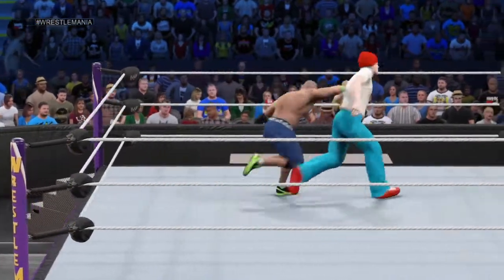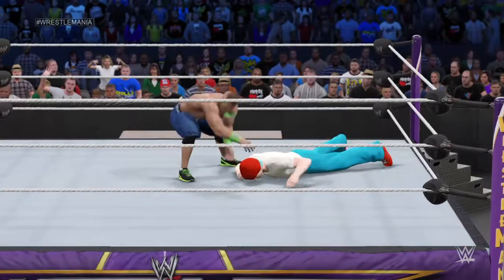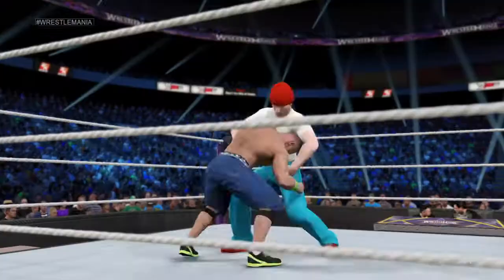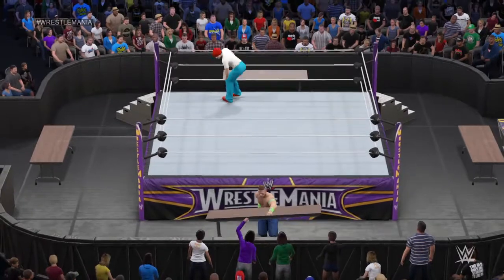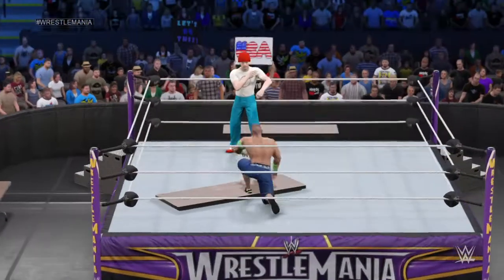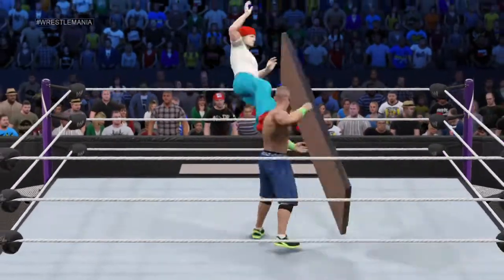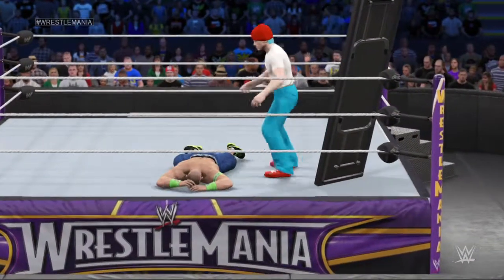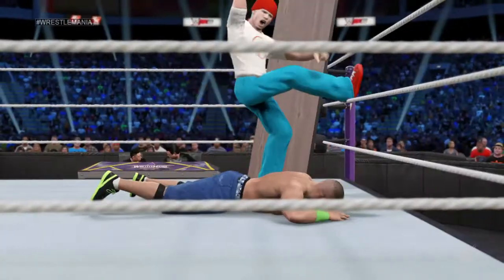WWE 2K15 keith vs john cena table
U.S. Parody and Copyright Law: Notwithstanding the provisions of sections 106 and 106A, the fair use of a copyrighted work, including such use by reproduction in copies or phonorecords or by any other means specified by that section, for purposes such as criticism, comment, news reporting, teaching (including copies for classroom use), scholarship, or research, is not an infringement of copyright.